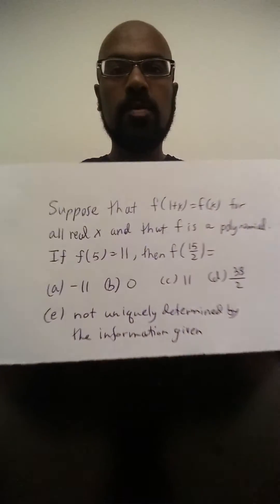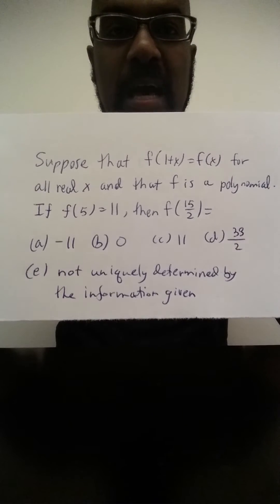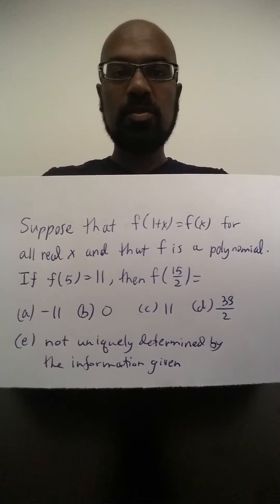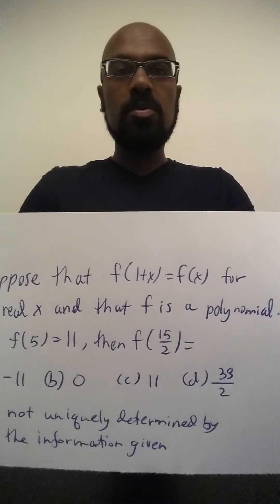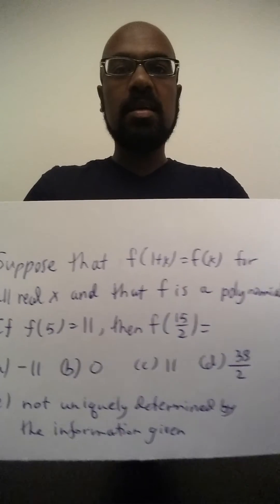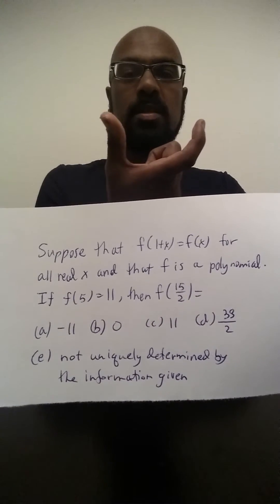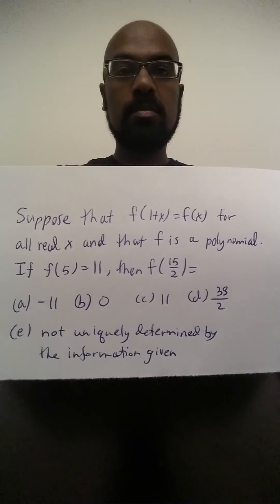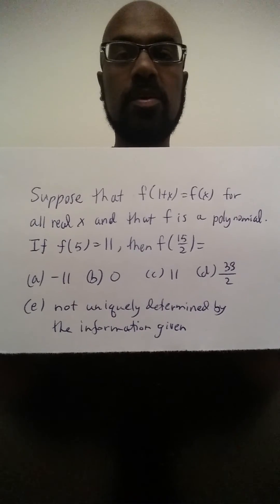Math Subject GRE: Drawings! GR8767 #20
Math Subject GRE:  Geometric Interpretation of Functions to simplify problems.